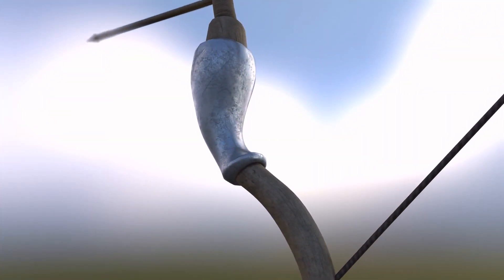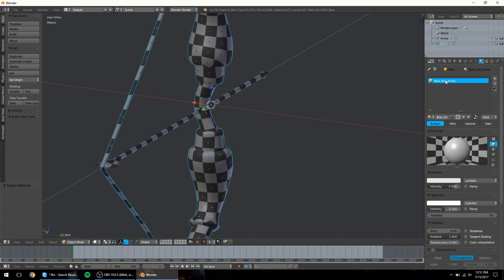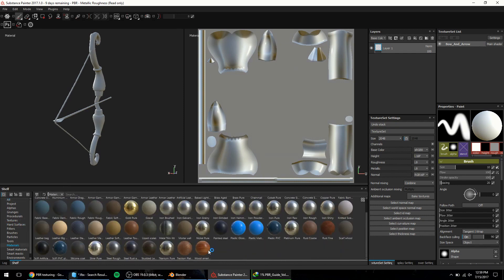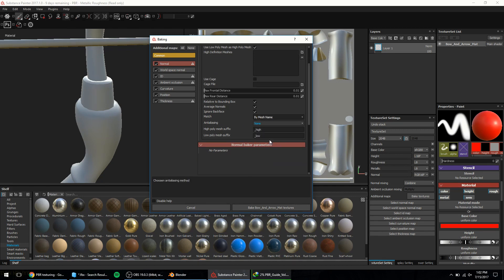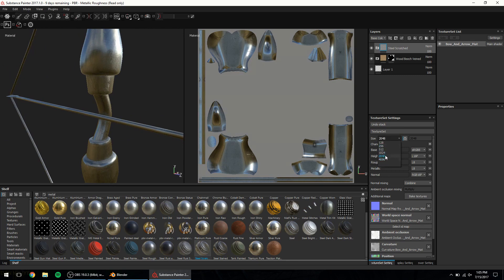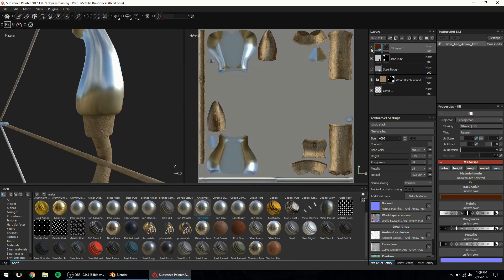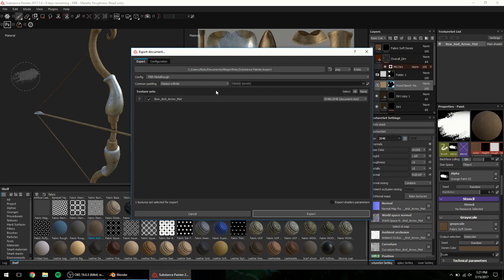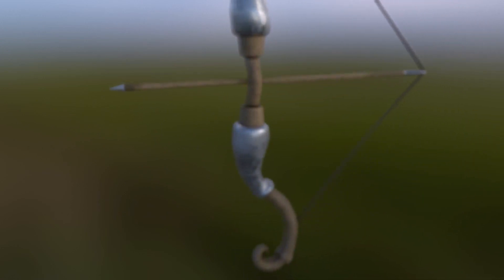HOW TO: Physically Based Rendering (PBR) Texture in Substance Painter! BOW & ARROW TIME!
After a few requests for a texturing tutorial using the AWESOME Substance Painter tool set by Allegorithmic, we decided to share our ways of creating PBS / PBR textures for our Unity / Unreal VR Ready Assets. In this video, we will walk you through texturing one of our favorite 3D models, Robin Hood's Bow and Arrow from one of our earliest streams. This includes choosing materials, painting on them, and exporting all the associated maps. The whole process for creating this specific bow and arrow was shared in these videos:

Welcome to the FusedVR channel, a weekly source of AR/VR development practice and news! Tune in every weekend for our live streams or videos such as tutorials and interviews. Let us know what you want to see.